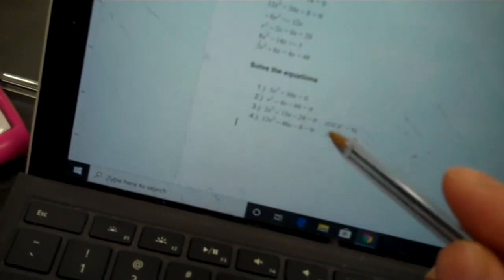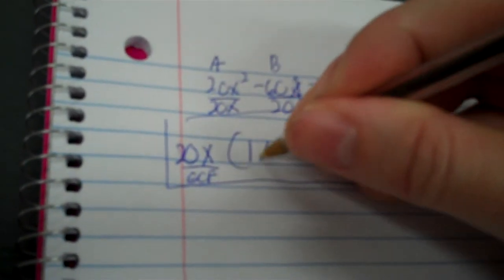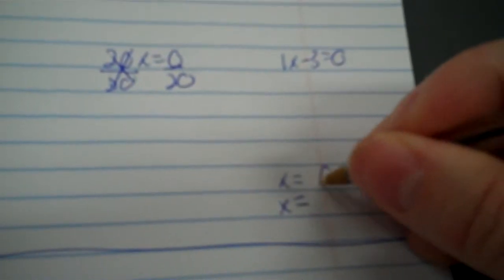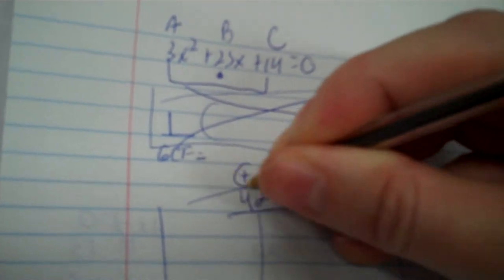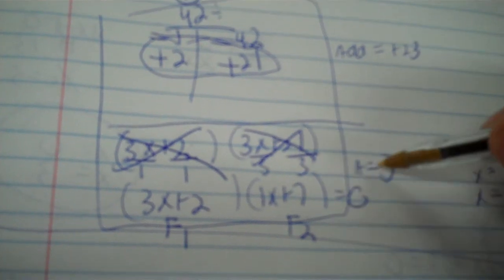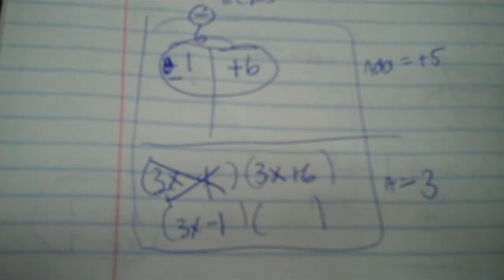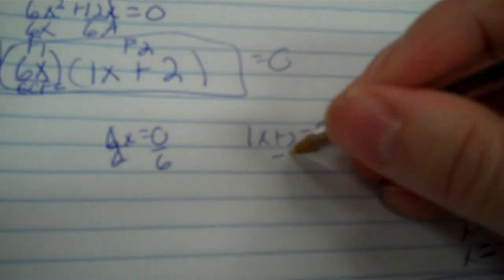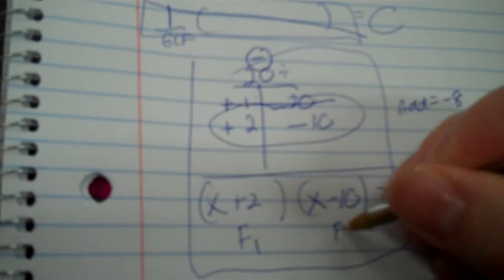Algebra 1 3A